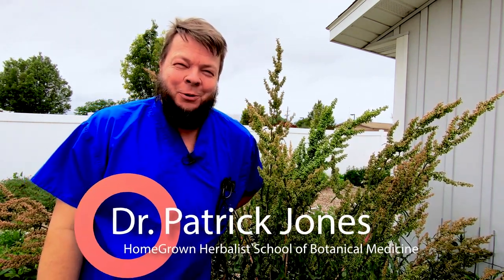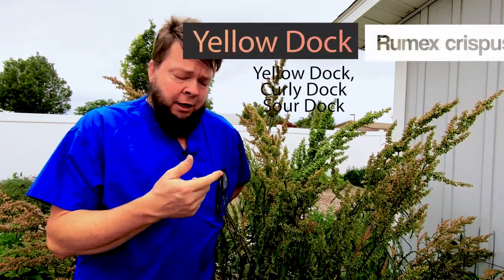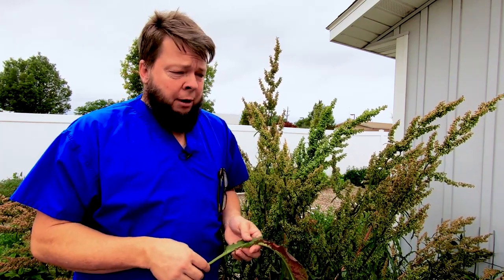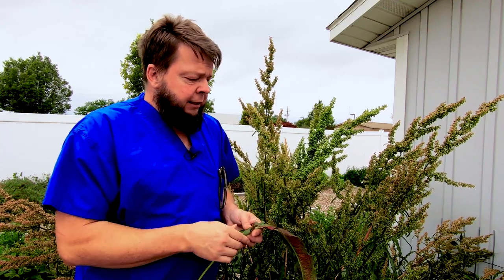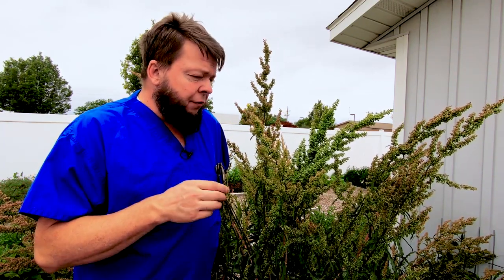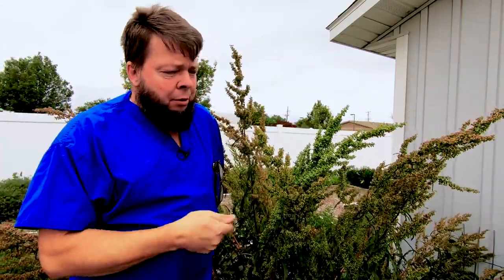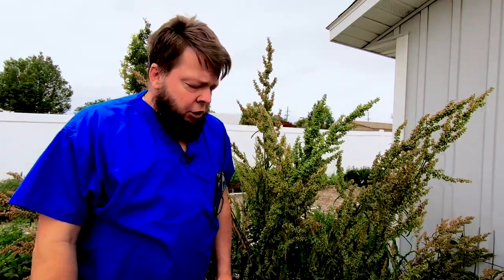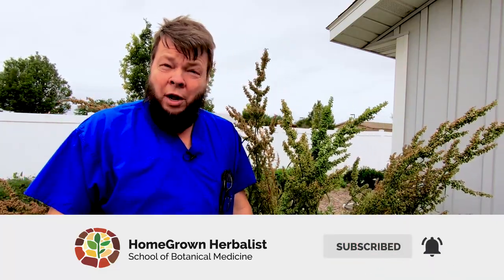Yellow Dock - Edible and Medicinal! [Quick Herbal Overview]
How the heck do you use Yellow Dock? Doc Jones reviews the medicinal herbal properties of the Yellow Dock plant!

Thanks!